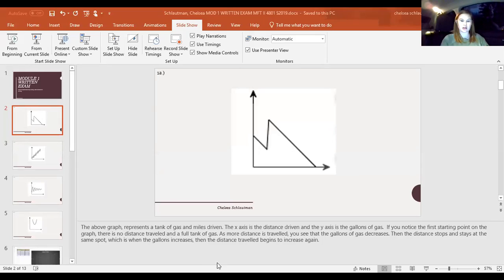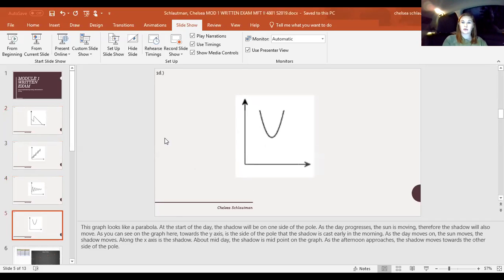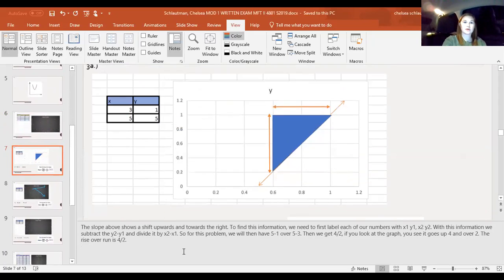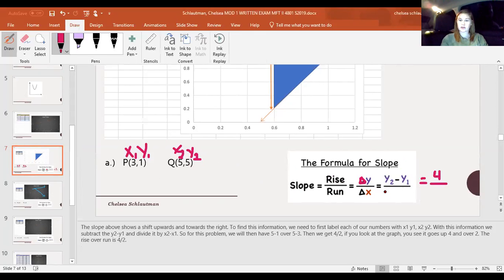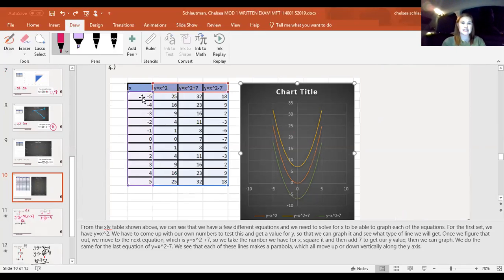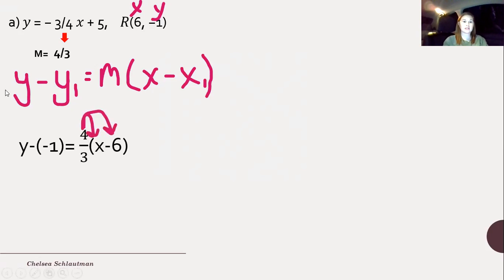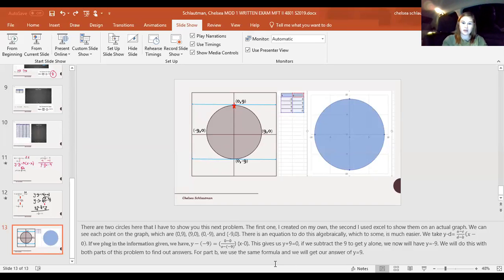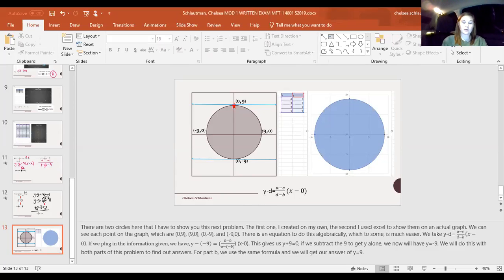Schlautman, Chelsea MFT II Mod 1 Written Exam 4801 S2019